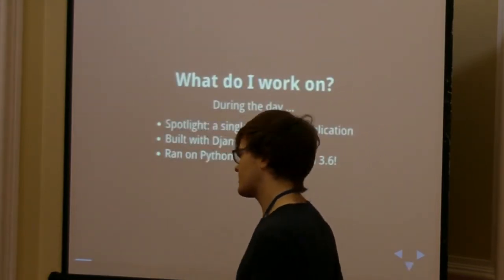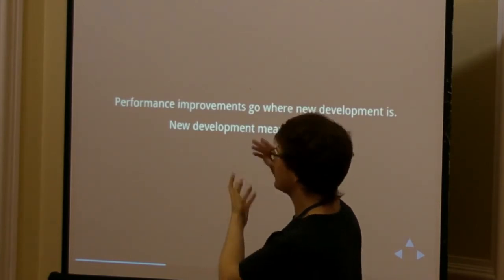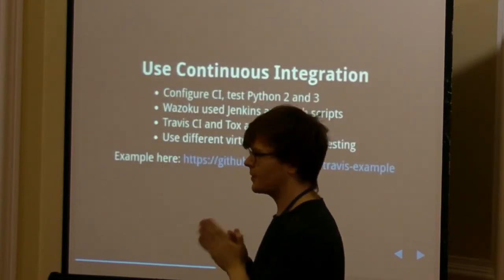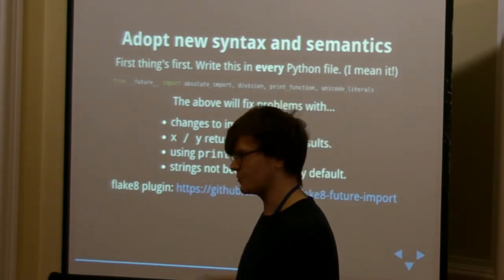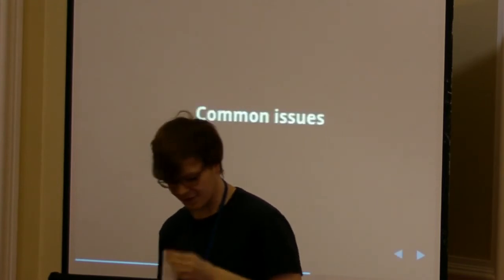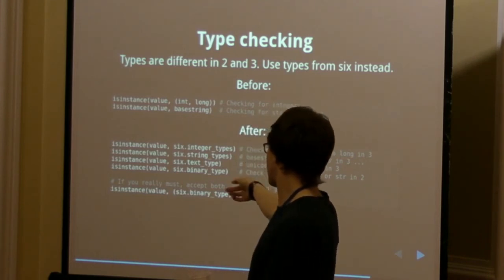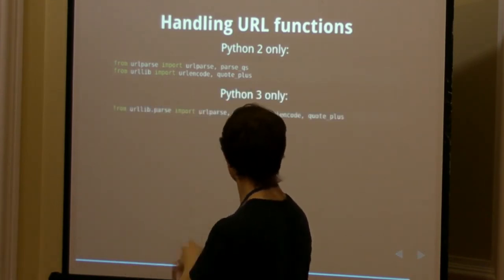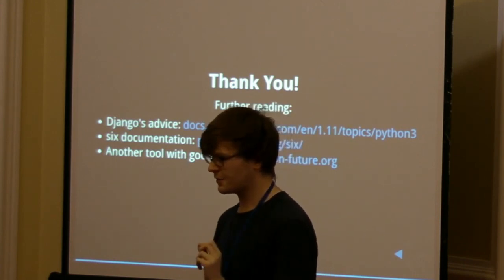PYCON UK 2017: Migrating Python Web Applications to Python 3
Andrew Wray | Sunday 14:30 | Room C

Migrating a codebase to Python 3 takes some thought, but it's worth the effort. In this talk, I'll discuss the ins and outs of migrating a real Python web application to Python 3. I'll discuss motivations for upgrading your codebase, the challenges you will face, and considerations you will have to make. A focus will be made on testing with continuous integration, advice on how to avoid problems resulting from the differences between Python 2 and 3, and lessons on how Python 3 will help you to write better code.